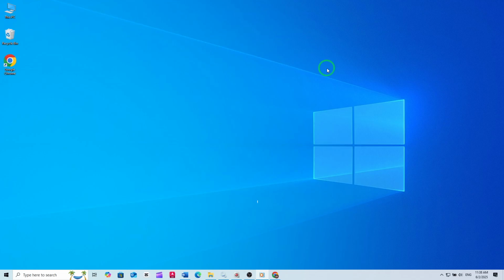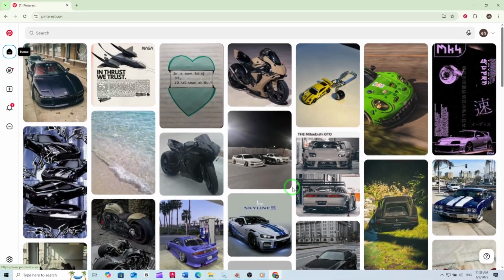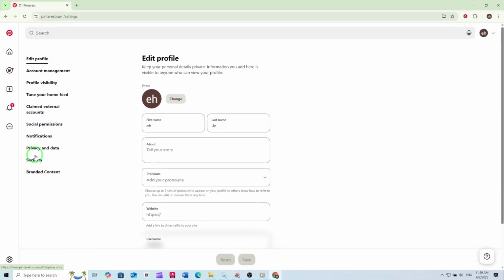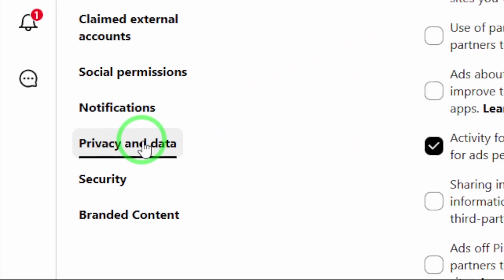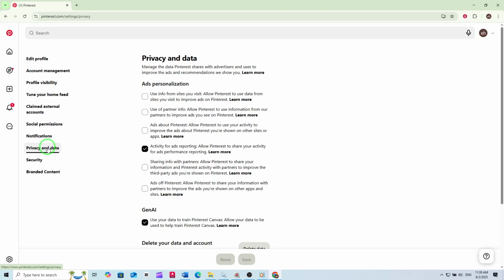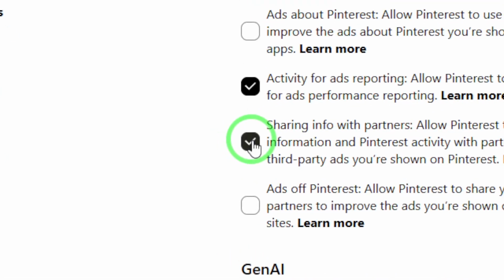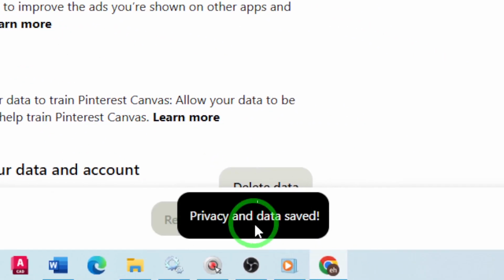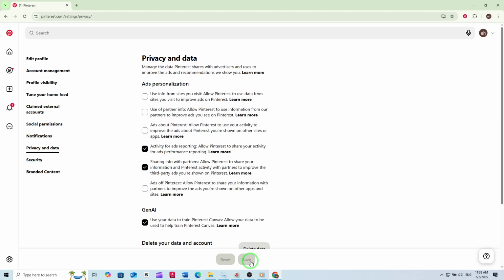How To Allow Pinterest Sharing Your Activity With Partners On PC (New Update)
Learn how to allow Pinterest to share your activity with partners on PC with the latest update! This quick tutorial will guide you through the new privacy settings so you can easily manage your data sharing preferences.

1. Open Pinterest from your browser

2. Click on Settings from the left side menu

3. Enter to Settings, then Privacy and data

4. Check Sharing info with partners

5. Click Save

Follow these simple steps to make sure your Pinterest activity is shared according to your preferences. Stay updated with the newest Pinterest features and keep control over your privacy settings!

Chapters:
00:00 Intro
00:12 Soultion
01:05 Outro